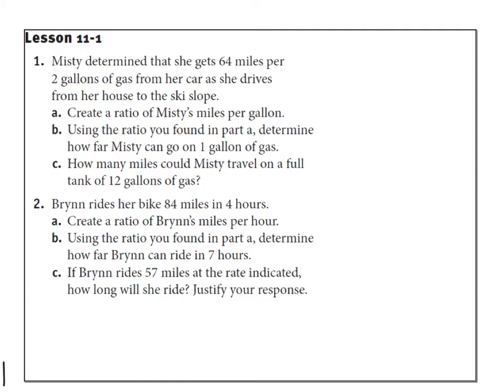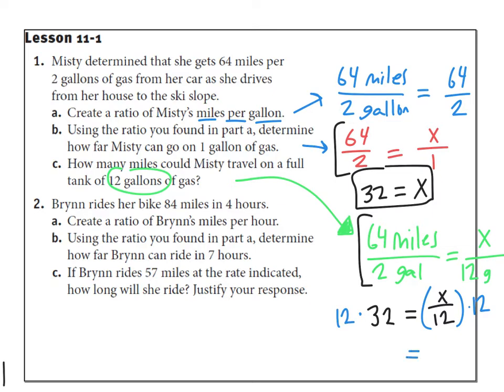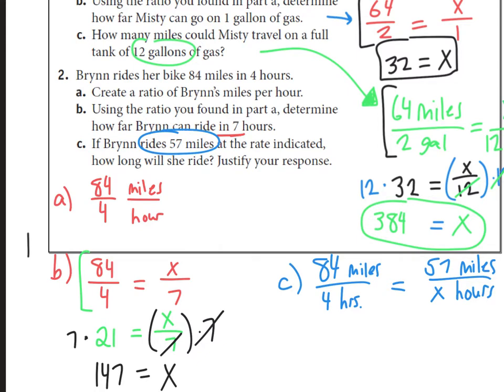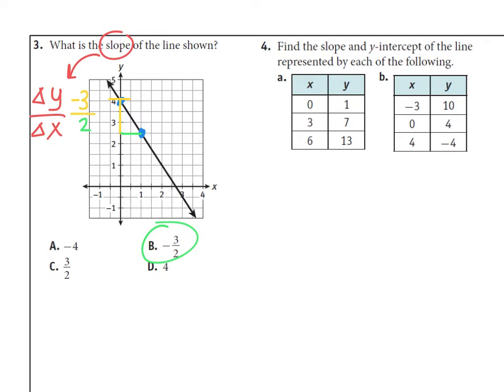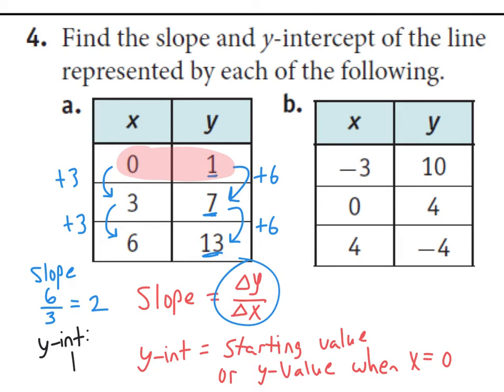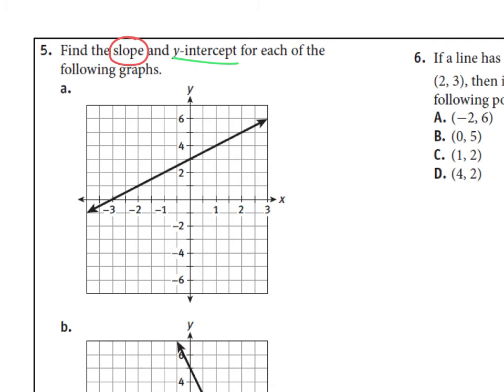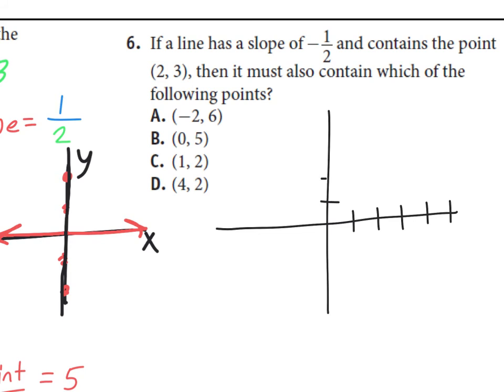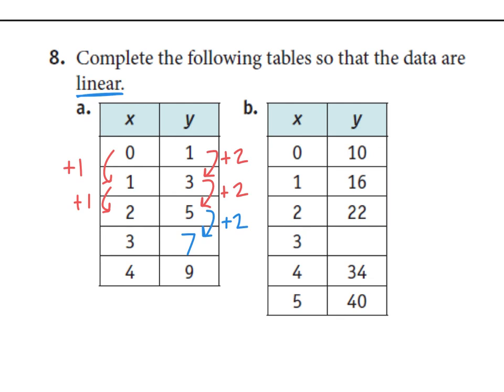PA Lesson 11 Review Problems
Pre Algebra - Slope and Y intercept intro review problems.